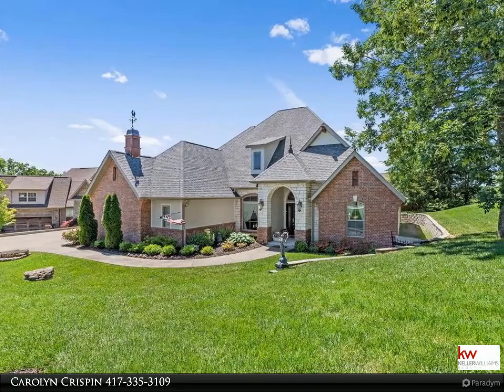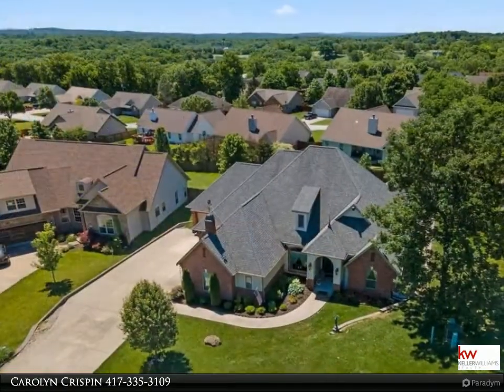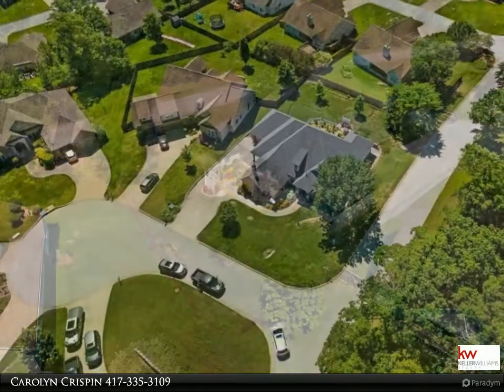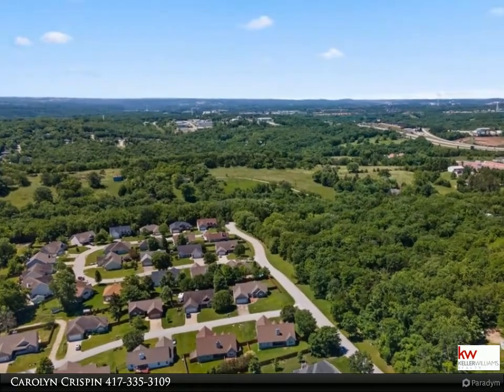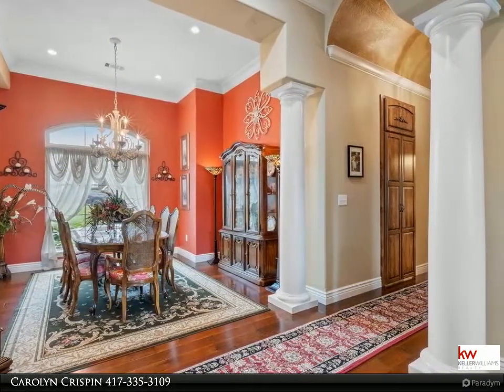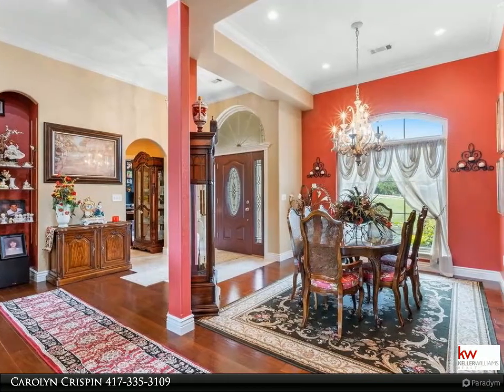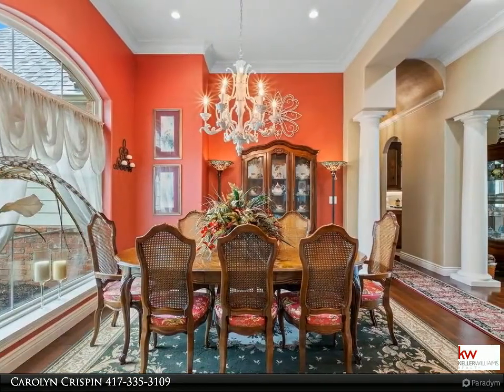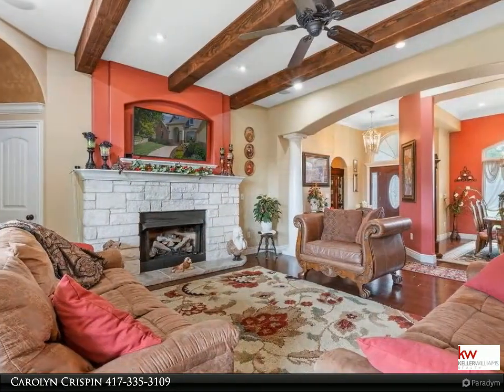Homes for Sale - 112 Millstone Court, Branson, MO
This sophisticated, custom built by the Amish, masterpiece is a must see! It will be a feast to your eyes from the moment you enter the door. You will first be impressed with the soaring beamed ceilings of the great room, the beautiful English Rose garden from the windows, and the stone fireplace. The open floorplan is enveloped in light and comfort with a layout designed for living and entertaining. The top of the line chef's kitchen comes complete beautiful granite high end appliances and oversized pantry. Home boasts 4 bedrooms, 3 bathrooms, formal dining, an additional built in office area, large laundry with utility sink and indoor/outdoor access. The owners are the original developers of the neighborhood and left no detail untouched. Home boasts built in shelves beautiful arch ways, hardwood floors, primary suite with oversized shower, garden tub and everyone's dream walk in closet. You will enjoy relaxing on your covered patio looking over the garden or cozying up to the fireplace. Additional features include 4 zoned lawn sprinkler, 3 zoned HVAC system and much more. All of this and located in the quiet, hidden neighborhood of Mill Creek, within 5 minutes of Hwy 65 and a quick drive to the Landing, 76 Music Blvd, shopping and dining. Call today for your private showing!

3 full bath

Carolyn Crispin
Keller Williams Tri Lakes